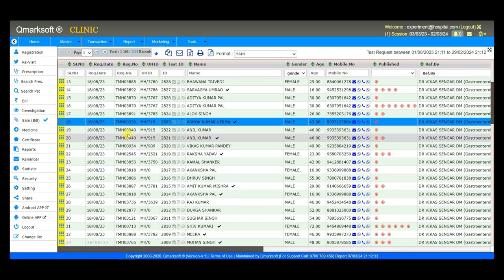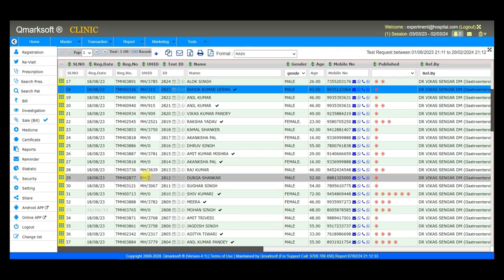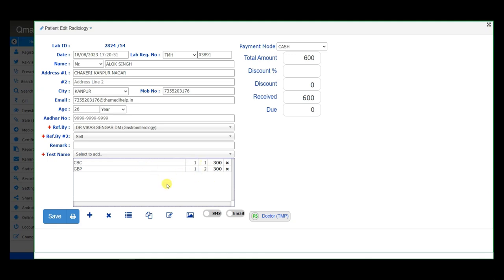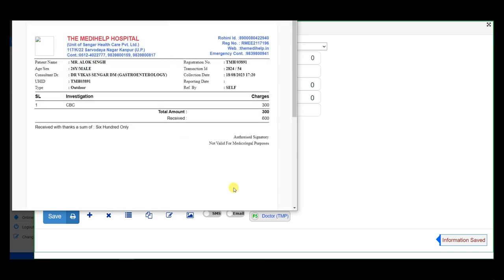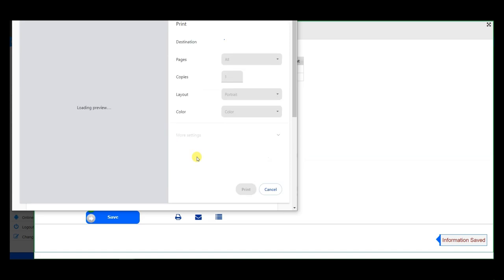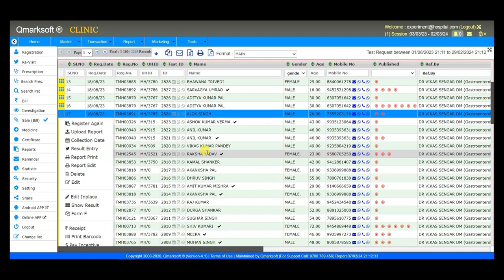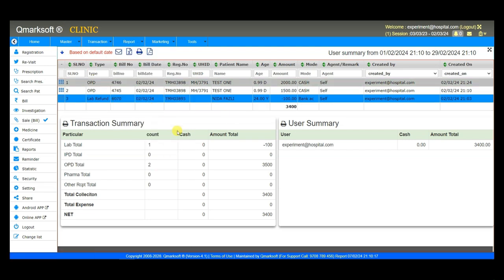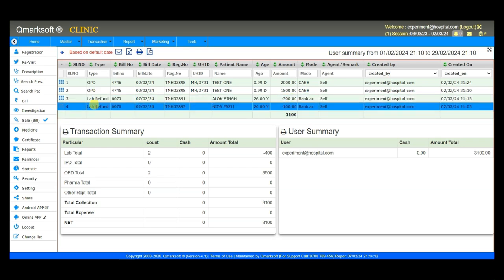Refund in pathology module - explained in hospital management system [EN]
Refund in Pathology / Radiology module - explained in hospital management system  / Clinic Software / Prescription pad software Step by Step tutorial in English.